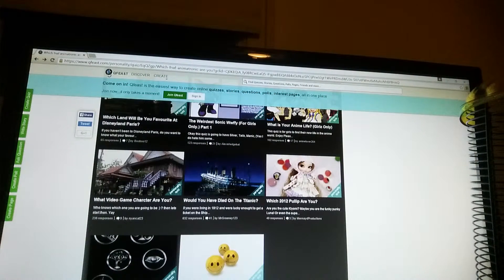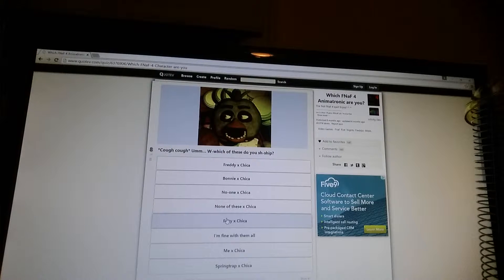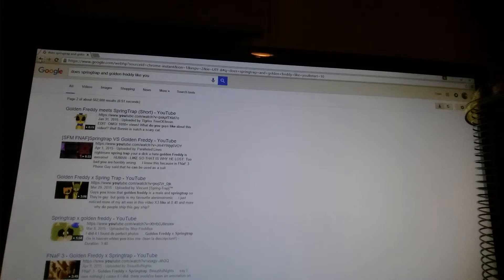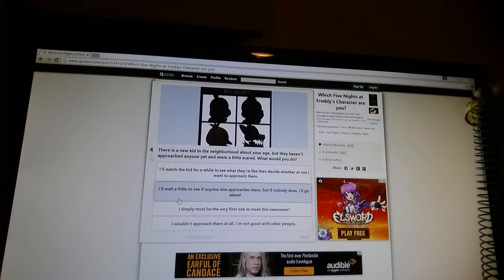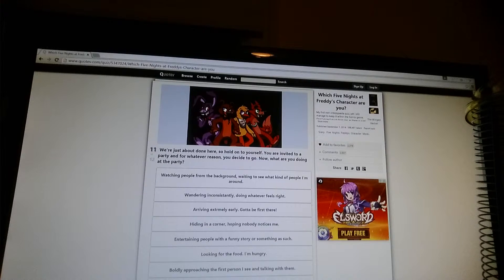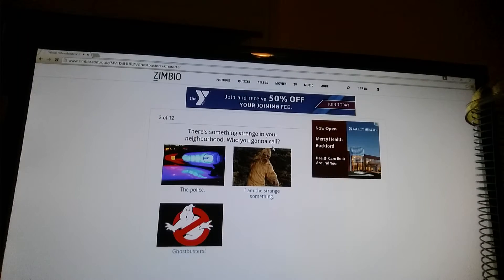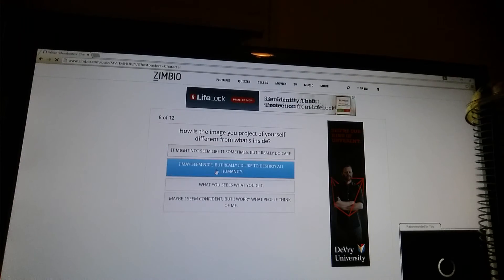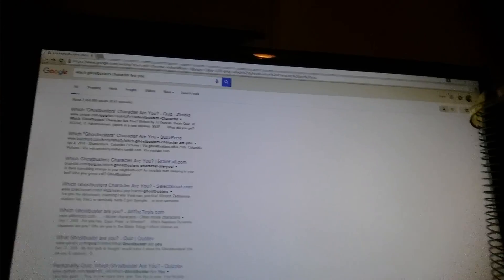Random Quiz Taking